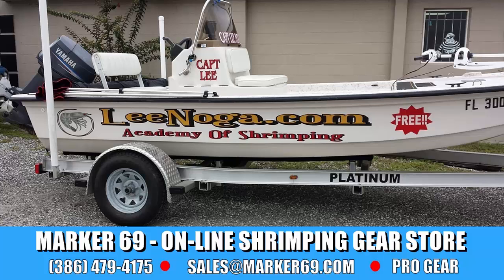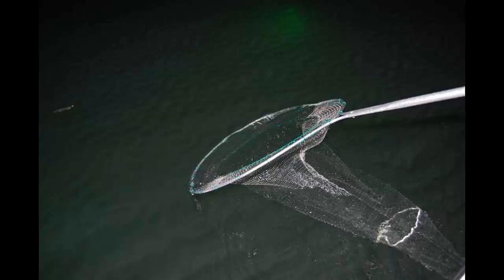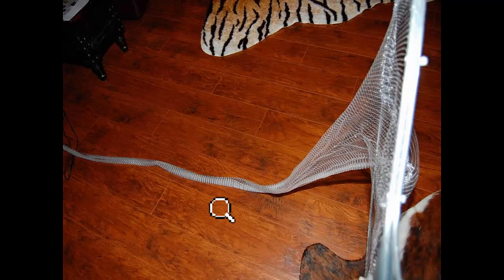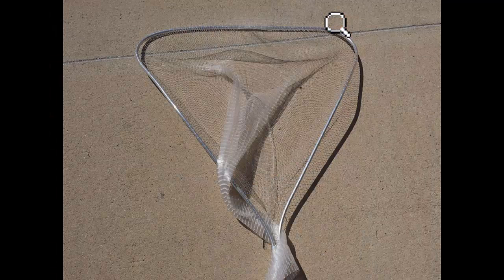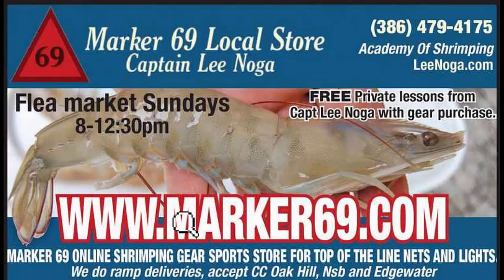How To Shrimp Florida™ (Winter) - PART 3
This segment of the shrimping on-line seminar focuses on shrimping dip nets, what I use and why. Cover many of the DO and DO NOT's for both equipment choices and techniques. Capt Lee Noga writes for Coastal Angler Magazine, and is considered the recreational subject matter expert for recreational shrimping.